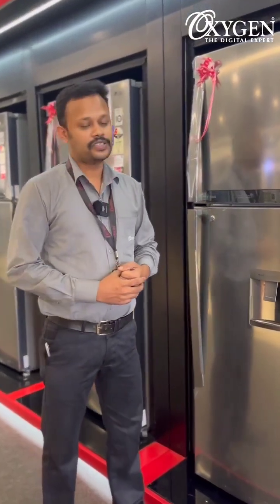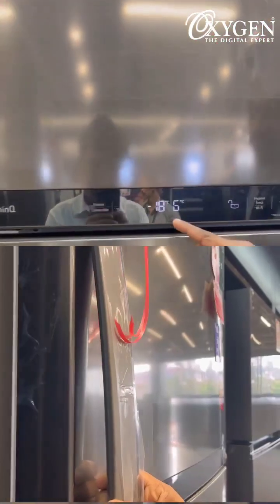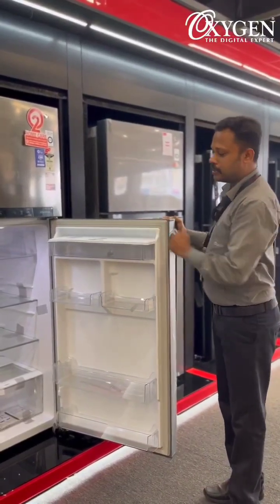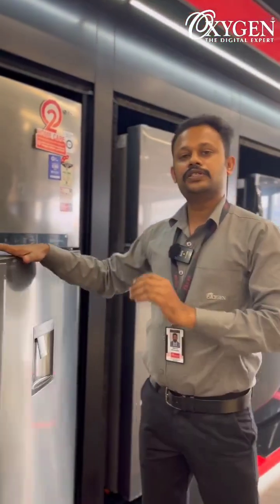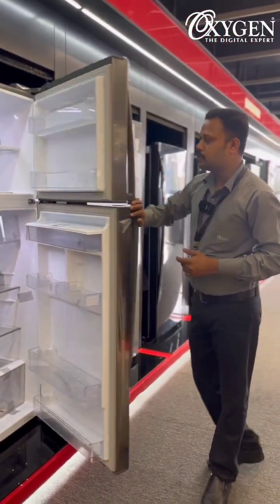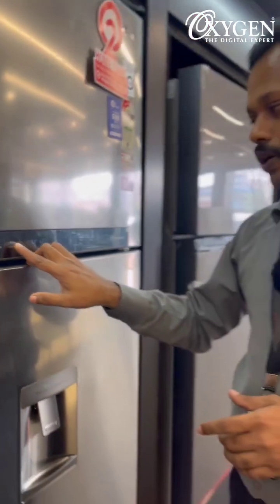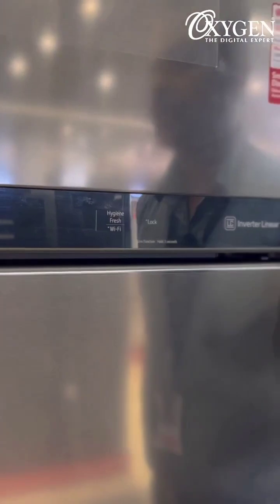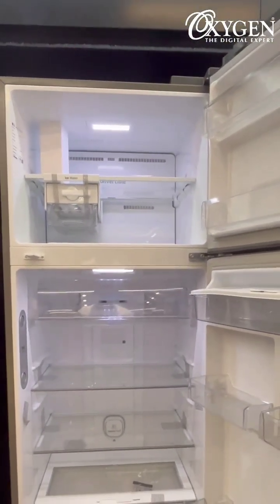Say Hai to the New Double door Refrigerator! | Oxygen Expert Talk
Say Hai to the New Double door Refrigerator!

Oxygen, The Digital Expert അവതരിപ്പുക്കുന്നു പുതിയ Double door refrigerator. ഉടൻതന്നെ ഓക്സിജൻ സന്ദർശിക്കൂ, നിങ്ങളുടെ വീട്ടിലേക്ക് expert നെ സ്വാഗതം ചെയ്യാൻ ഒരുങ്ങിക്കോളൂ.